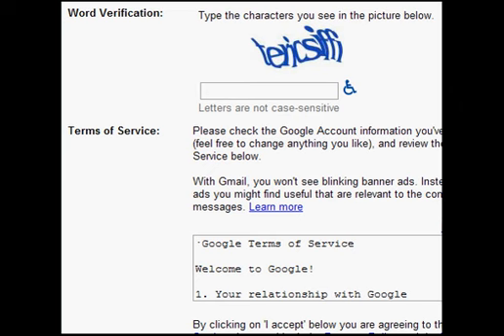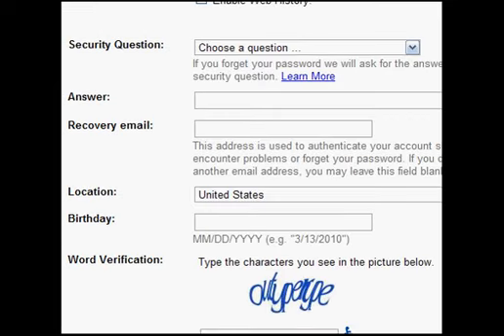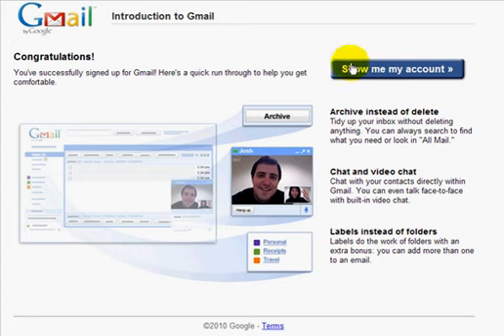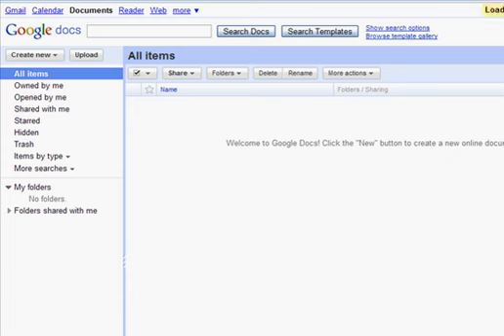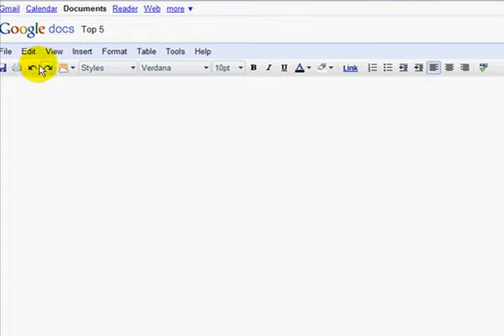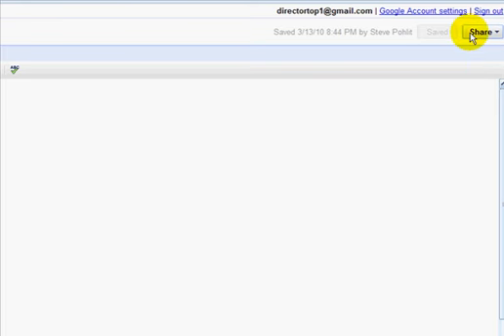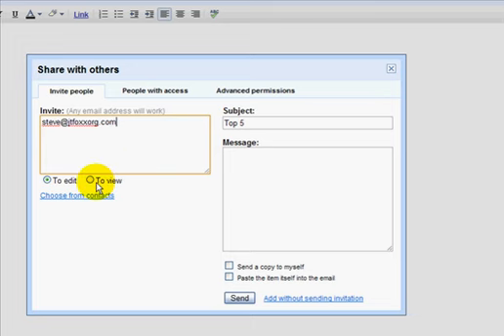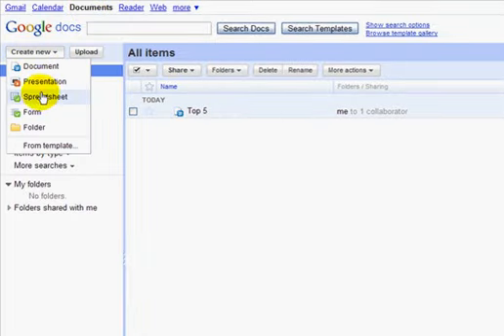How To Use A Gmail Account and Google Docs To Set Up The Simple and Powerful Top 5 Priority System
I have been using the Top 5 System for about 2 months now and having all my clients implement it as the results are so powerful. There are two reasons for these successes:  First the Top 5 System means you are focused on precisely what is most important.  Second I am now implementing an accountability process where each client is required to share their top five with a person they are working with who could be their business partner, spouse or another in the business. They are also required to share their daily Top Five with me while the coaching or consulting engagement is active.